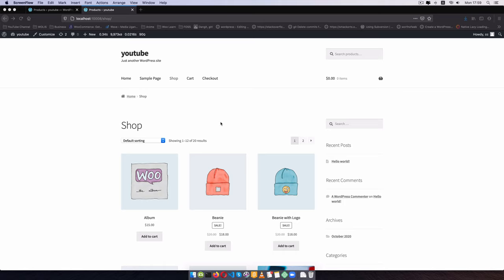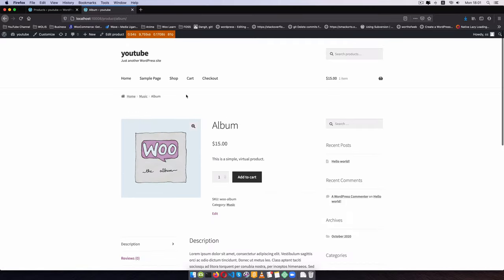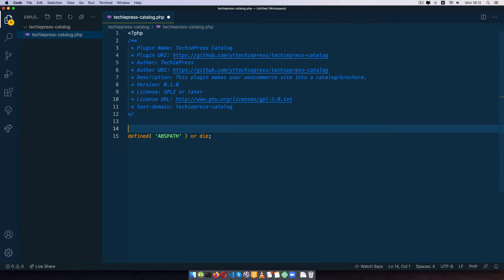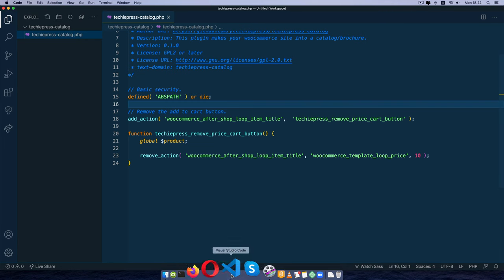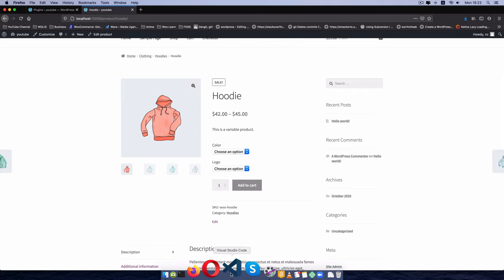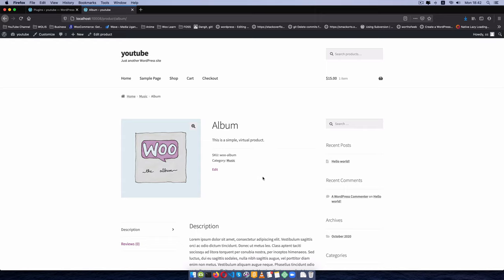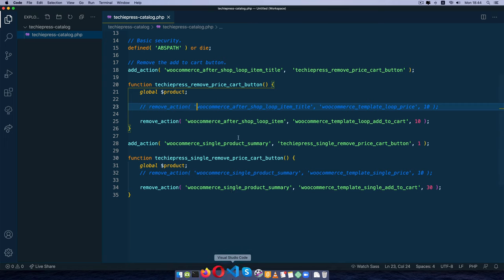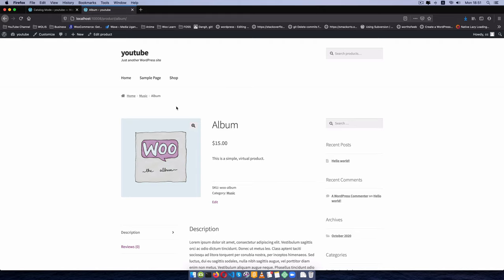WordPress Brochure or Catalog website with Woocommerce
In this video, learn to make a Catalog or brochure website using Woocommerce and WordPress.

Video Chapters
0:02 Challenge description
00:50 Solution in WordPress & Woocommerce
01:37 Making custom plugin to customize Woocommerce
03:47 Remove Pricing in Archive Pages
05:48 Remove Add to cart button in Archive Pages
07:15 Remove Price in Single Pages
09:10 Remove Add to cart Button in Single Pages
10:31 Disable all via YITH Plugin

To Get a Domain and WebHosting

LEARN MORE IN THE WELL CURATED PLAYLISTS BELOW